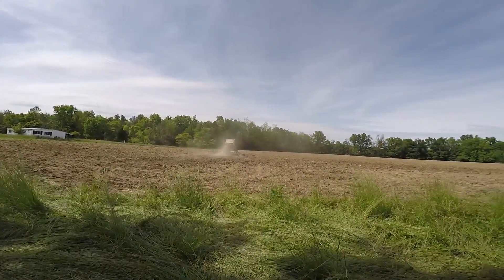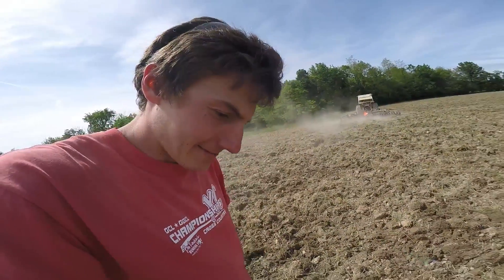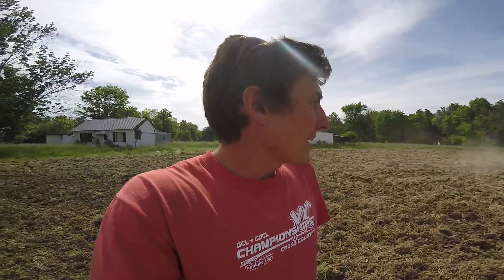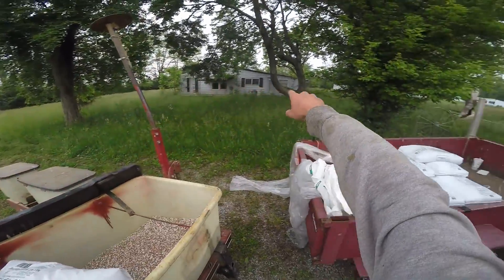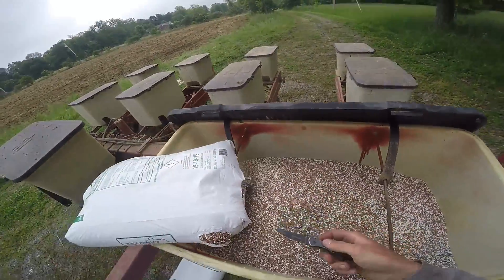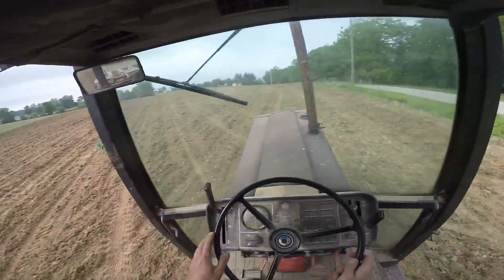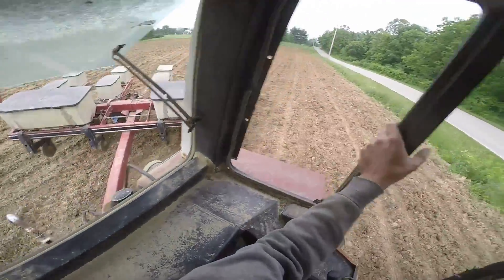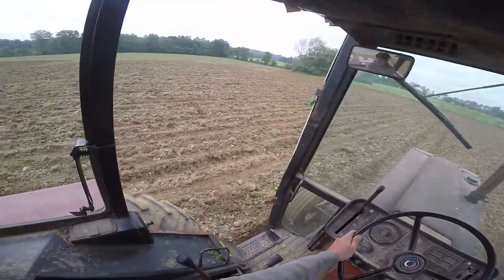Planting Corn 2017